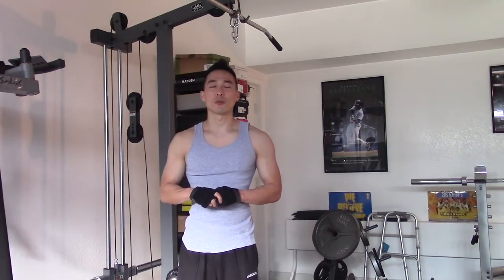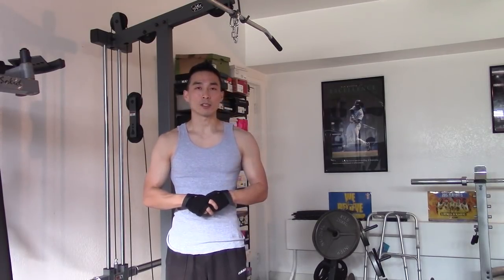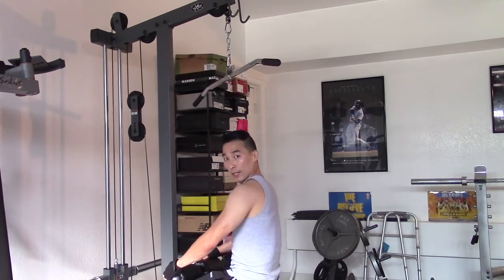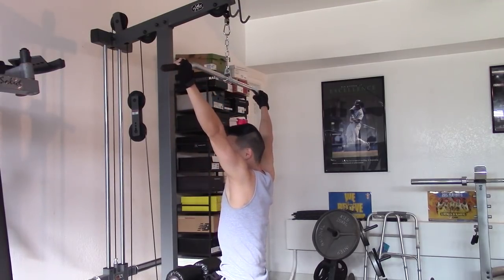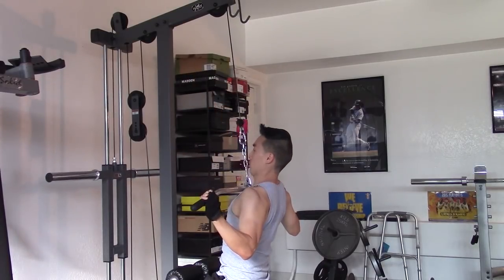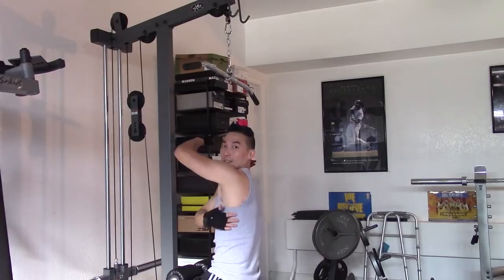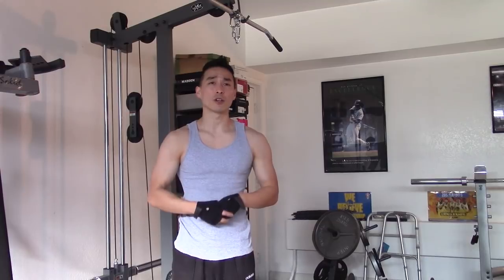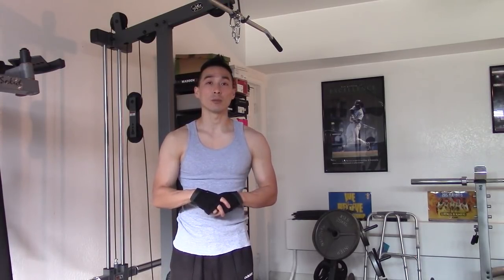How To Perform Lat Pull Downs Correctly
In today's workout video, I demonstrate how to execute lat pull downs correctly using a lat pull down machine. Lat pull downs are one of my most favorite exercises and I highly recommend them to anyone who wants better back development.